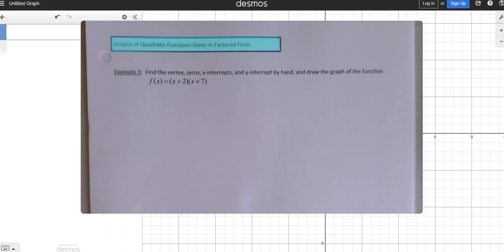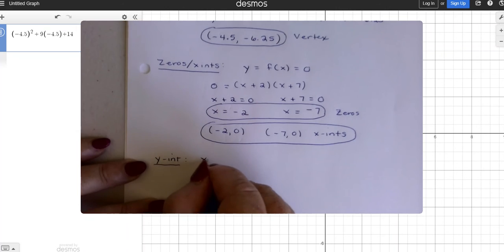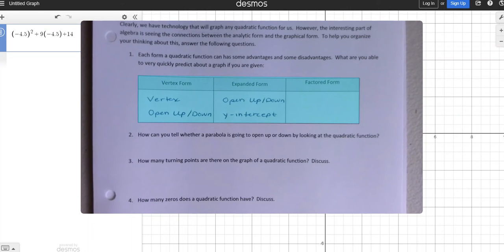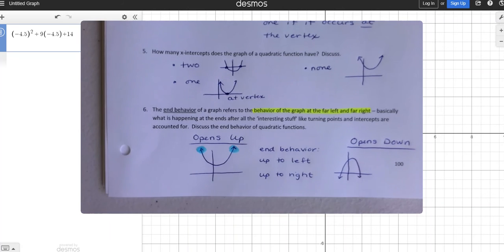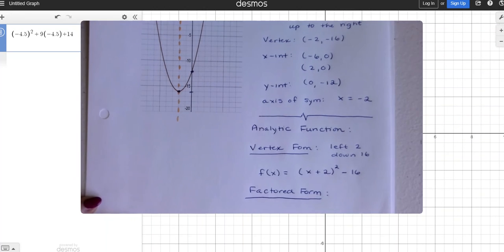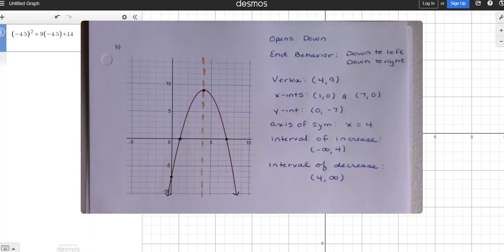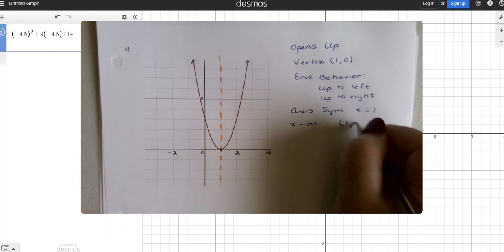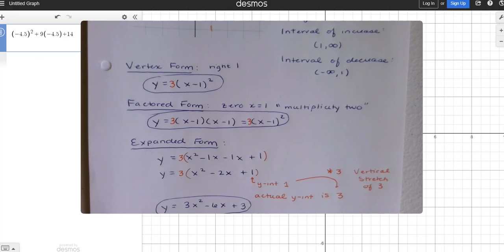MAT 139 FL22 Section 3 3B